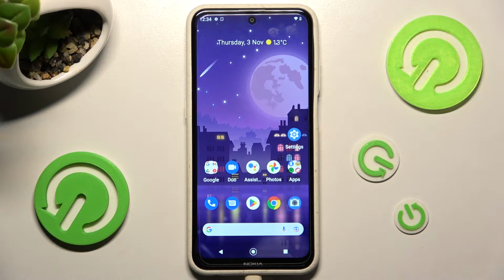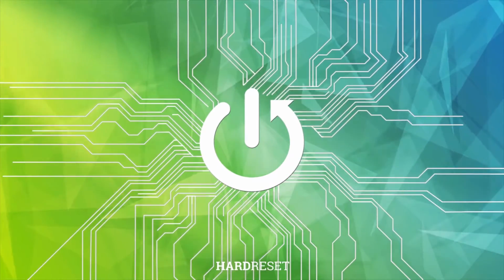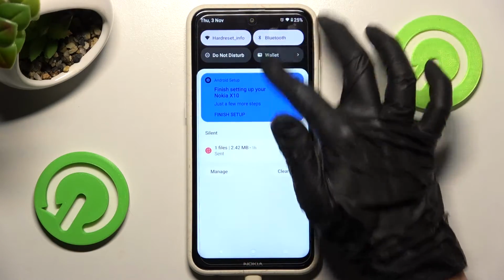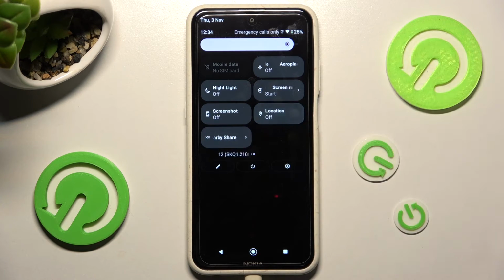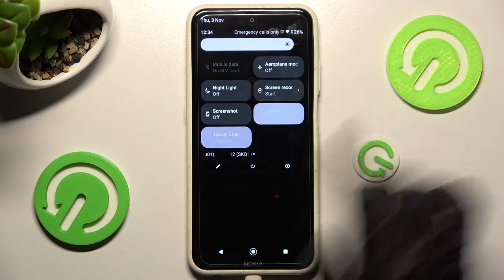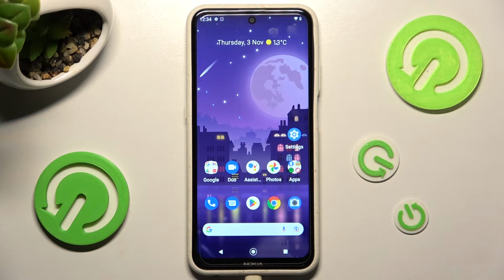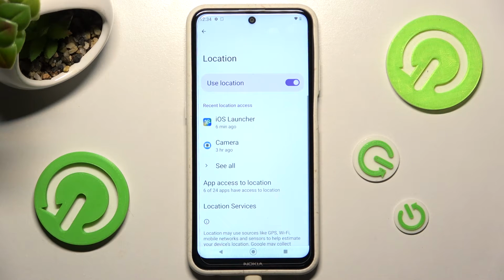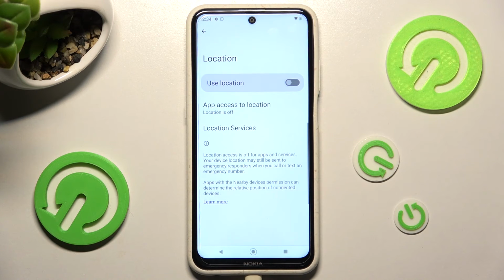How to Enter Location Settings on Nokia X10 - Switch On or Off Location Feature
If you wish to enter the location settings on your Nokia X10 device but you don’t know where you should look for these options, then this video should help you with that. Find out how to switch on or off the location feature any time you wish to on this awesome device. Discover how to allow the application to track the location of your device or block it just within a few simple steps.

How to add location tags on NOKIA X10? How to switch on location tags on NOKIA X10? How to switch off location tags on NOKIA X10? How to enable location tags on NOKIA X10? How to disable location tags on NOKIA X10? How to show up location tags on NOKIA X10?